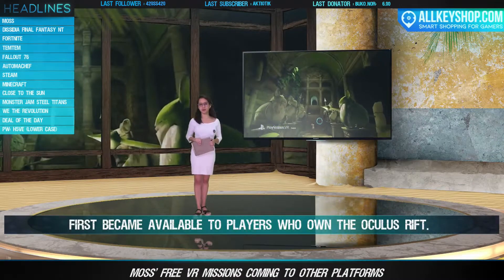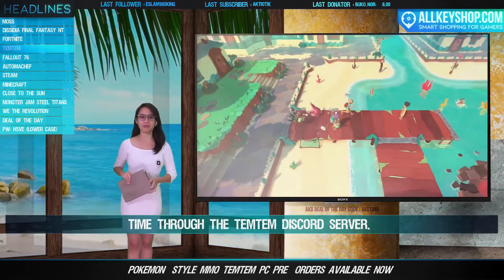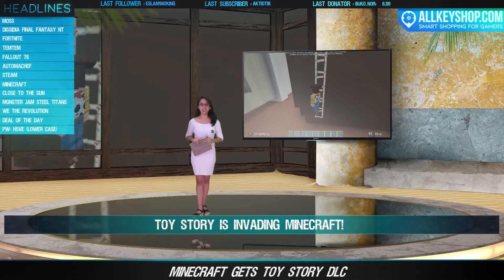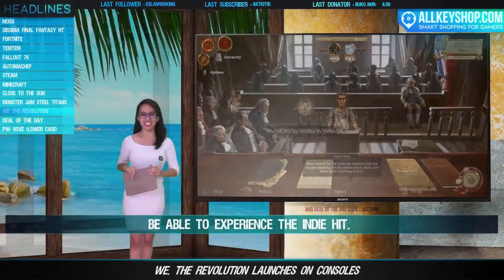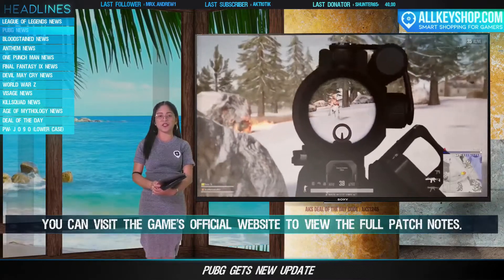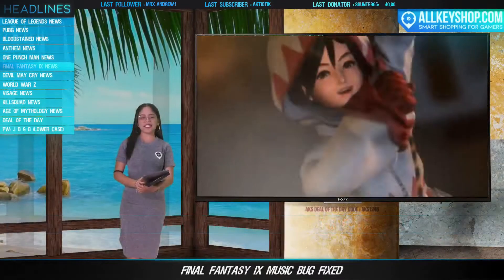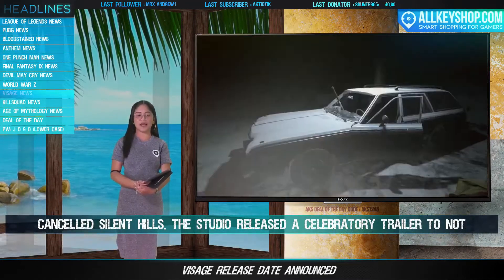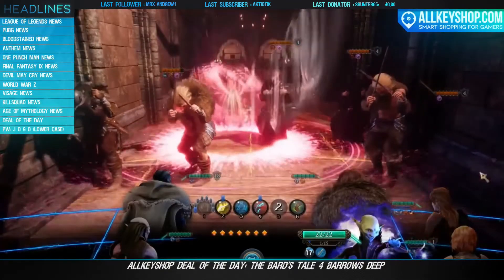AKS Gaming News 27/06/2019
12 news updated each 12 hours. Get updated with what's going on in the video games industry while enjoying your coffee with Allkeyshop News!